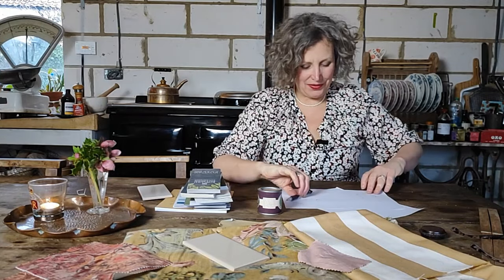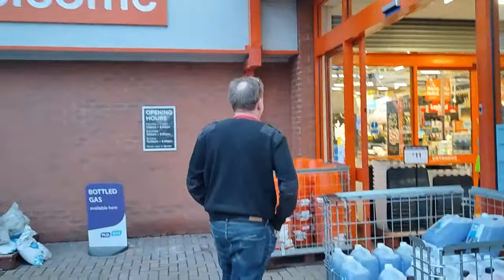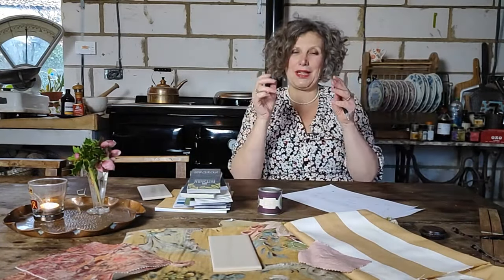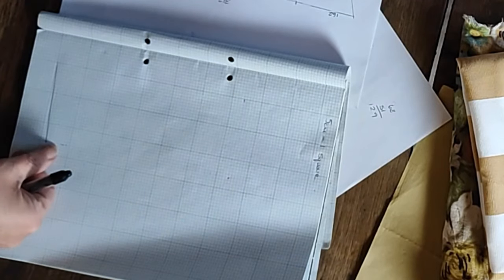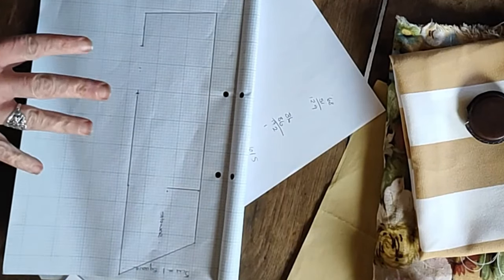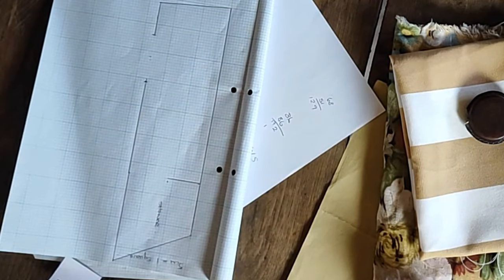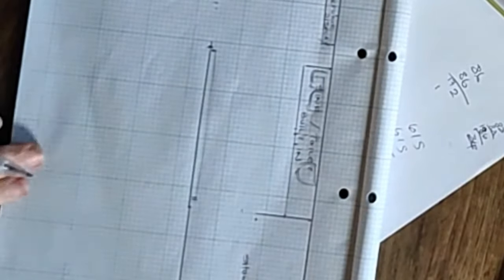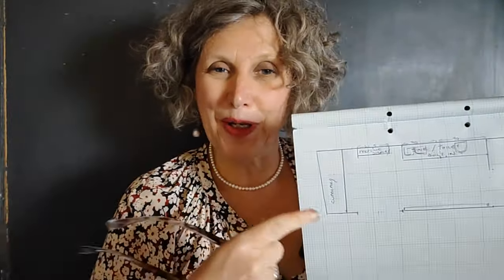Interior Design with an Elegantly Knackered Style: Here's my Process Part 2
Embark on a visual journey as I continue my interior design process in this video - Part 2 of my VLOG series! This week, witness the design process as I create floor plans and sketch room visuals for the bathroom - my current DIY renovation project.

While not a trained designer, I've taught myself a personal method involving precise measurements, detailed planning, and extensive research.

Join me as I share the steps to infuse elegantly knackered style into my home – from accurate measurements to Milanote-assisted project management and exploration of inspiring research sources.

📏 Measuring: Dive into the importance of precise measurements.
📝 Planning: Project management with Milanote – a tool to keep everything organized.
🧐 Researching: Explore my favorite sources for inspiration, trends, and unique design elements.

Whether you're a fellow decorator or an interior design enthusiast, this video provides insights into decision-making for your own projects.

🛋️ Let's make our homes a true reflection of our personalities!

Useful Links:

Louisa's Antique and Vintage Website - sugdenanddaughters.co.uk
Leather Tape Measure

Books:
British Designers at Home
Rockett St George Extraordinary Interiors In Colour
Farrow and Ball The Art of Colour
This is Home
English Decoration